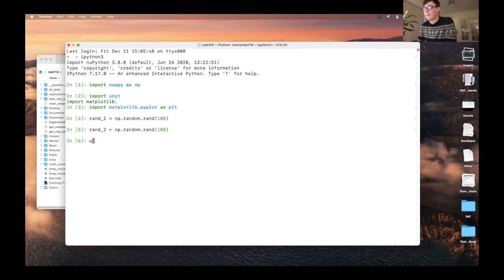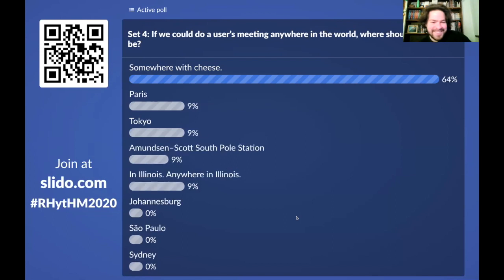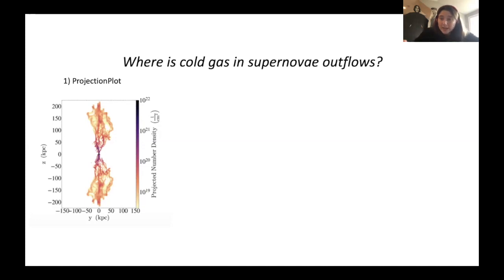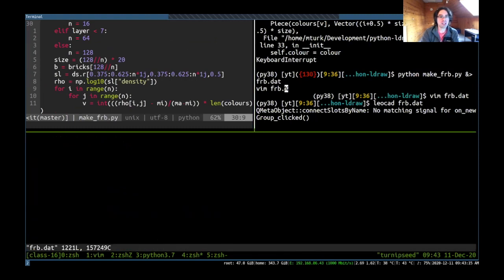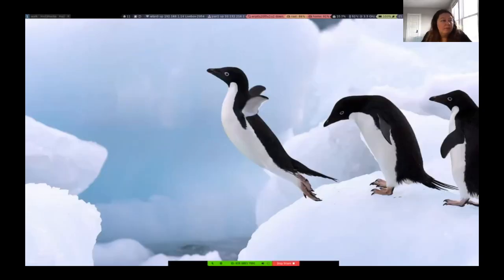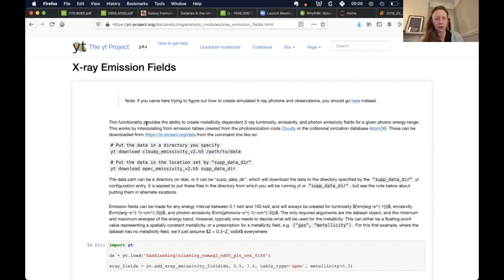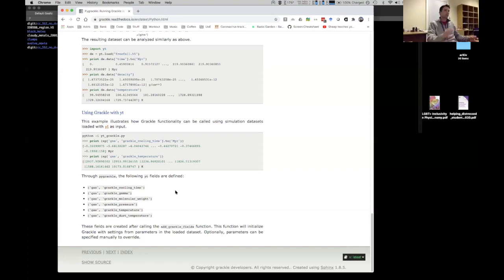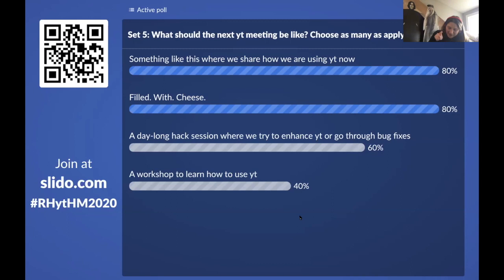RHytHM 2020 Day 3 - Lightning Talks Part 4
December 11, 2020: The fourth installment in the lightning talks!